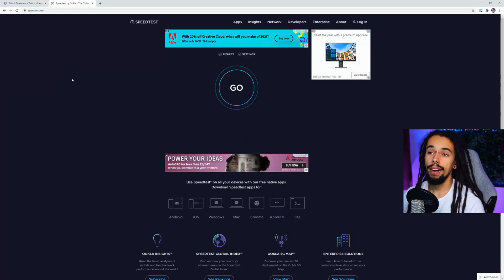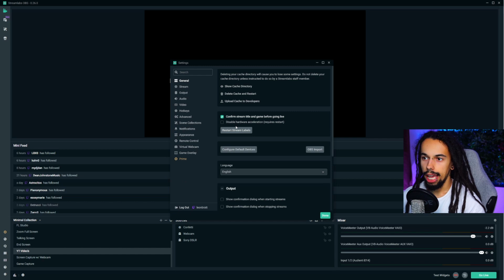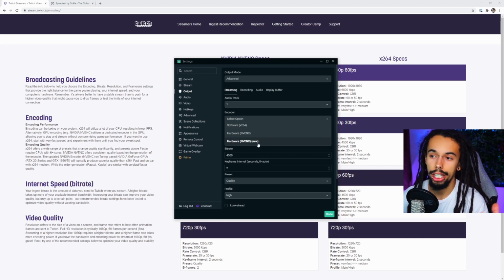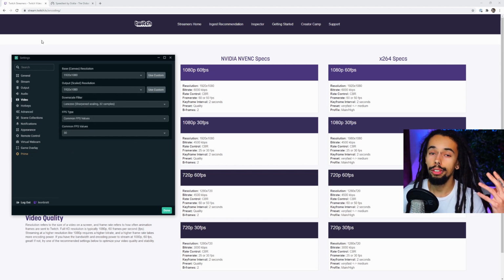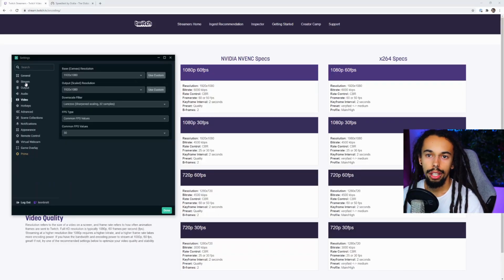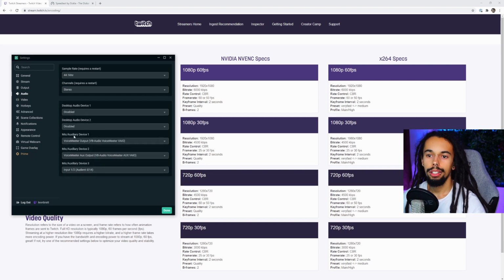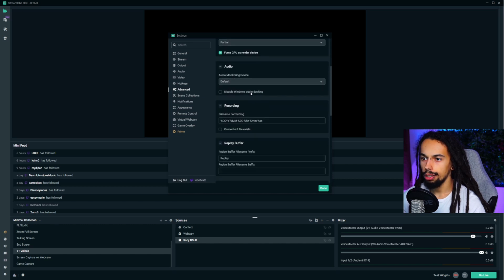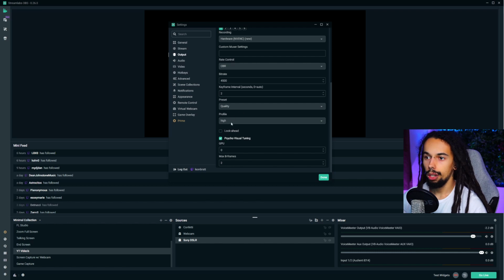Best Streamlabs & OBS Settings For Twitch | 2021 Tutorial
Setting up your live stream? You will need to change these settings first!

Thank YOU For Checking This Video Out!
Gear Info Below!

For All The Latest News, Sign Up To My Email List ⇢

▶ Audient iD14 USB Interface ⇢
▶ Faith Venus Acoustic Guitar ⇢
▶ Rode NT1-A Mic ⇢
▶ Shure SM58 Mic ⇢
▶ Boss RC-300 Loopstation ⇢
▶ Boss TU-3 Tuner ⇢
▶ Electro Harmonix Micro POG Octaver ⇢
▶ Mooer Radar IR Pedal ⇢
▶ Neewer Softbox LED Lights ⇢
▶ Novostella Floodlights ⇢
▶ Govee LED Strip Lighting ⇢

00:00 What's Going On?
01:06 Getting Started
01:56 Settings
07:03 Outro

If you are just getting started with live streaming on Twitch then you should be using either Streamlabs or OBS. This quick tutorial will guide you through the best settings to use for streaming in 1080p 30fps / 1080p 60fps / 720p 30fps / 720p 60fps & more.